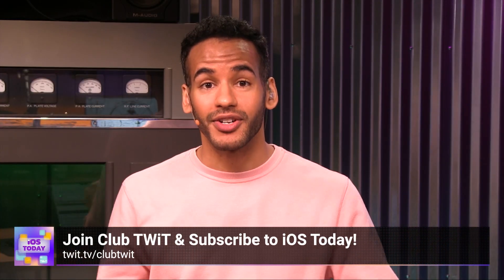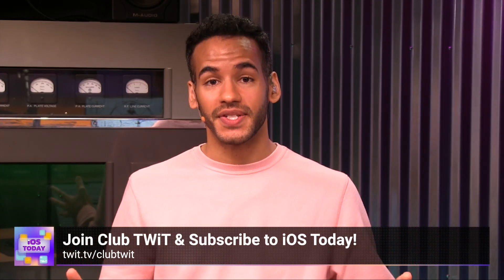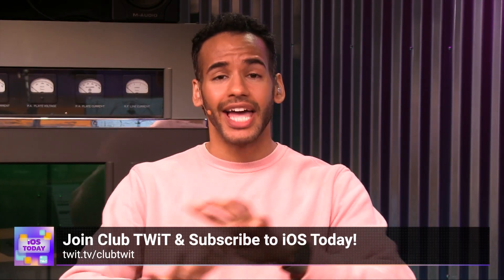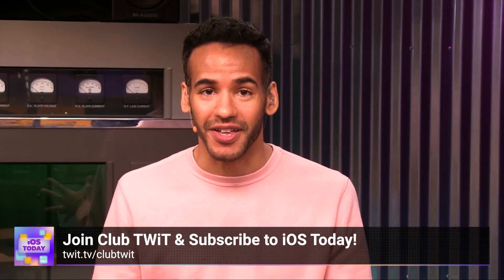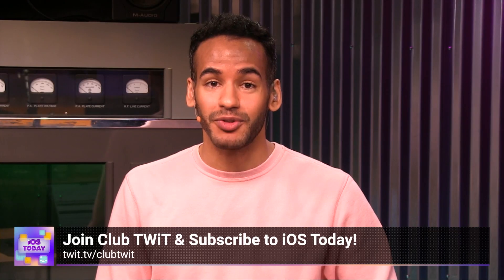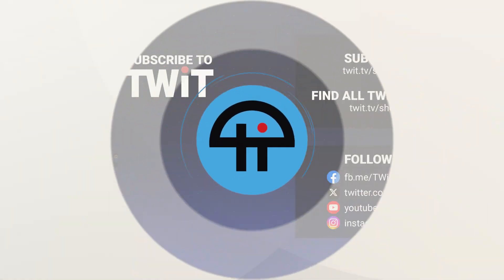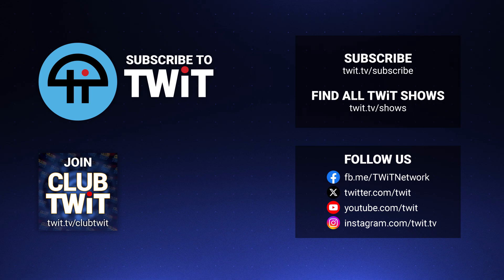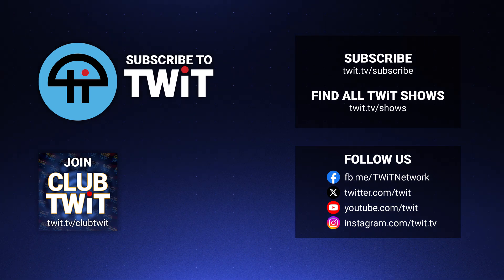What's New in iOS 26's 2nd Beta?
On iOS Today, Rosemary Orchard shows viewers changes in iOS 26 Beta 2, including Control Center opacity, the App Store's Accessibility section, Wallet scanning, and more! This is what the future holds for iPhone users heading into the Liquid Glass era!